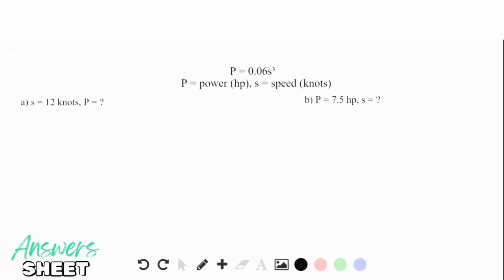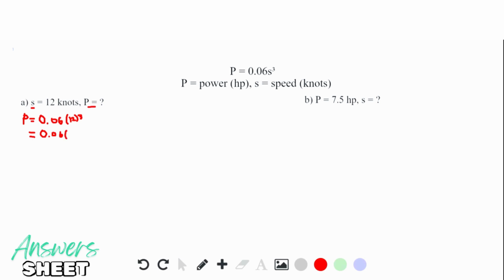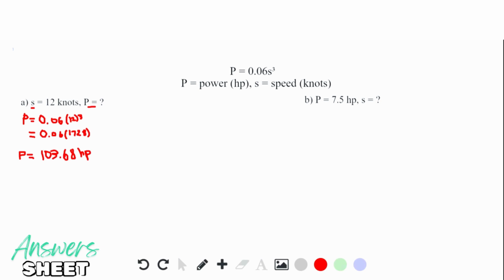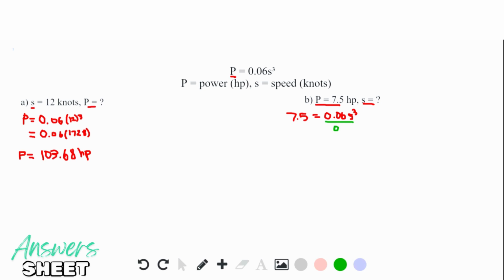Using Models Use the model given to answer the questions about the object or process being modeled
Using Models Use the model given to answer the questions about the object or process being modeled. The power measured in horsepower (hp) needed to drive a certain ship at a speed of knots is modeled by (a) Find the power needed to drive the ship at 12 knots. (b) At what speed will a 7.5 -hp engine drive the ship

UnderstandingComputingTechnology and Systems
StudyofMentalHealthandWell-being
Geographicinformationsystems(GIS)
NCLEX-PN
NCLEX-RN